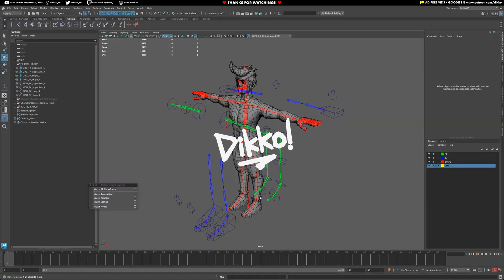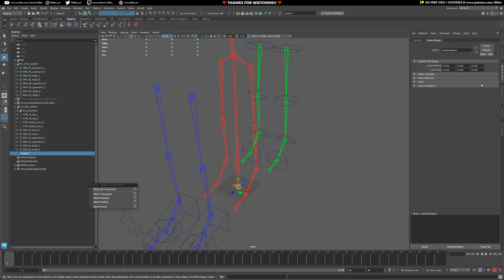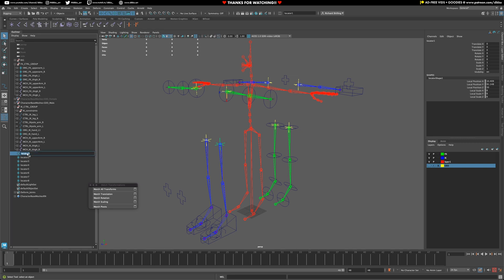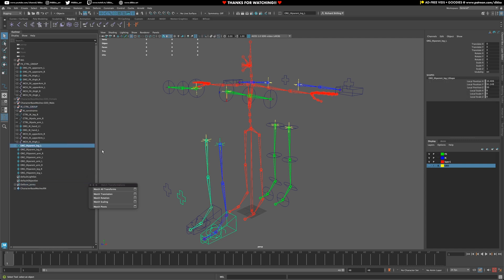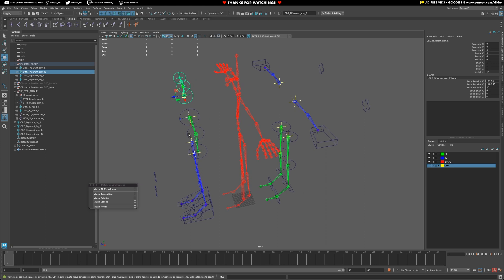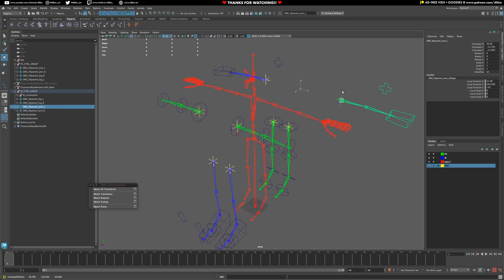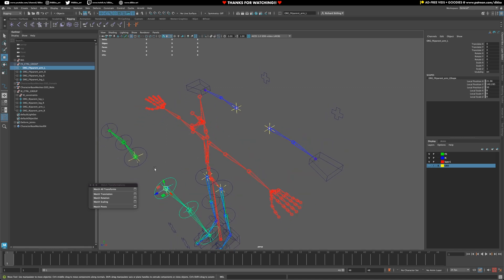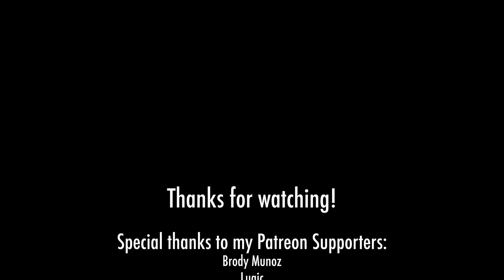Character Rigging in Maya! Episode 8 - Lining up the FK and IK controls